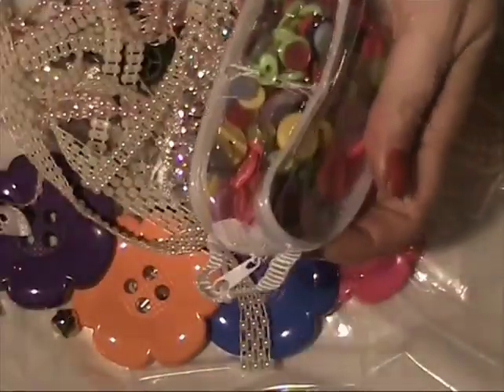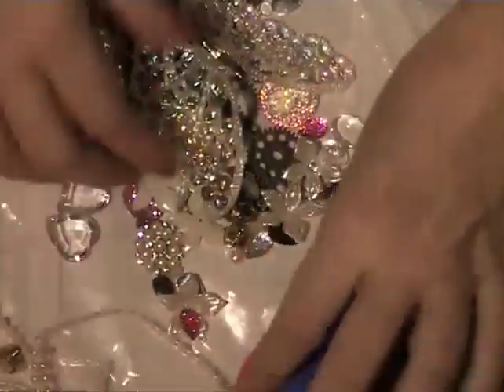Mixed media Cover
I made this cover with the items I got in a Rak from Fiona you can find her store

creaboetiekcreations.blogspot.nl